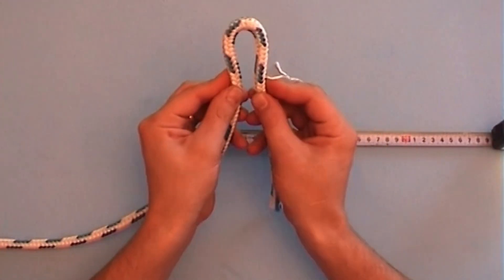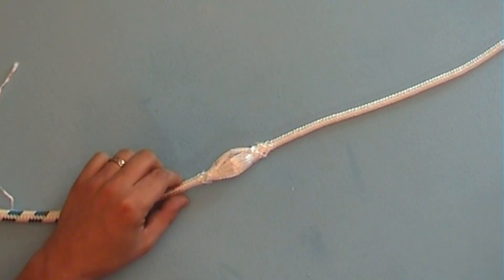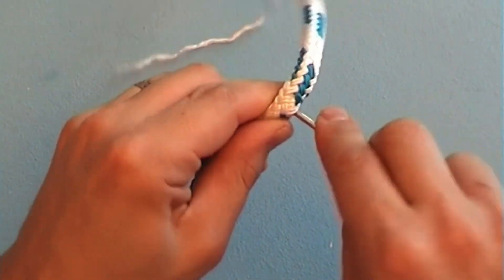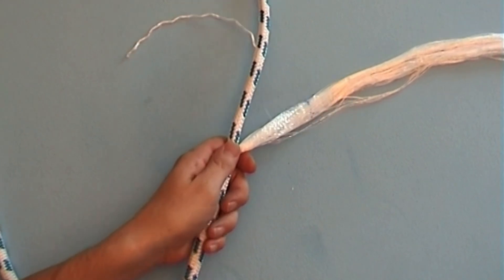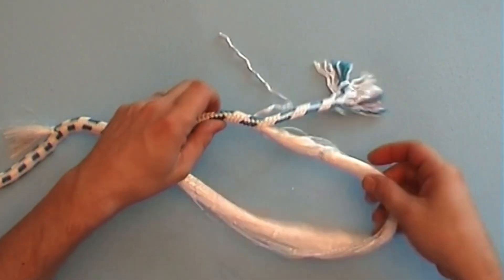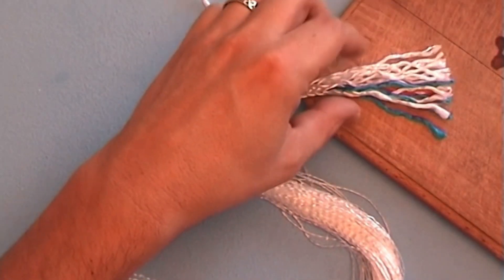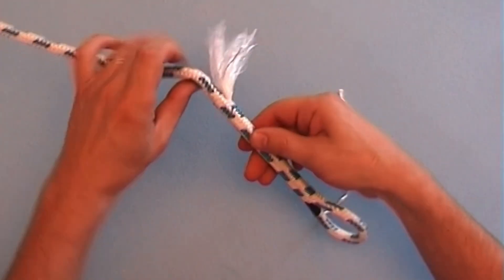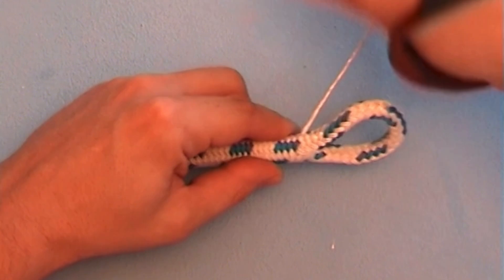Not only is the cable quality, it must be 100% secure in your life while on the job.